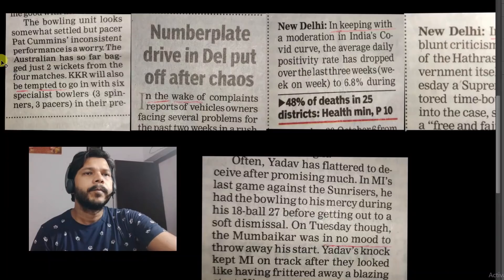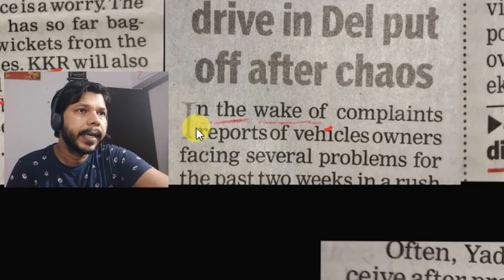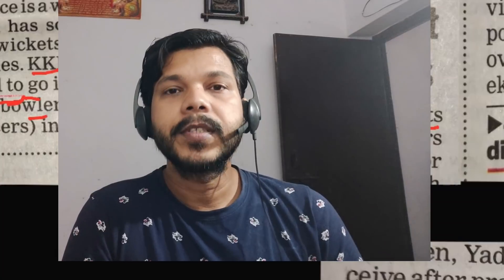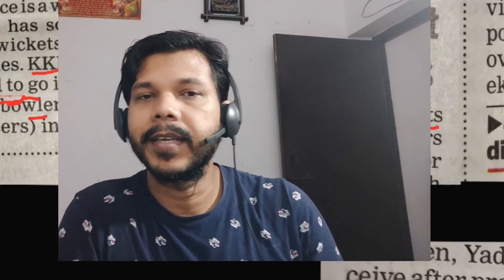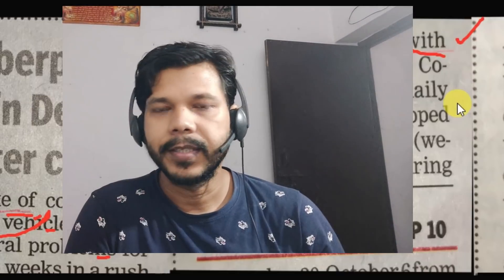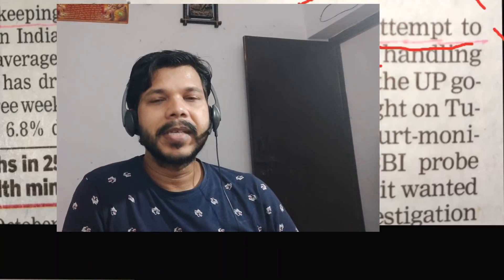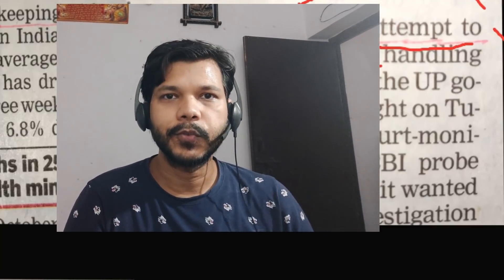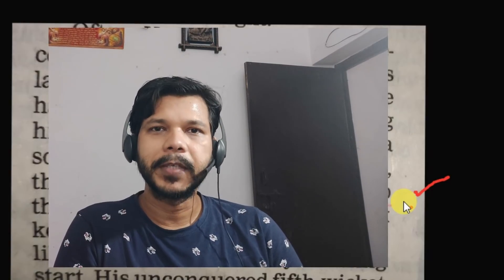NEWS PAPER PHRASES PART-12